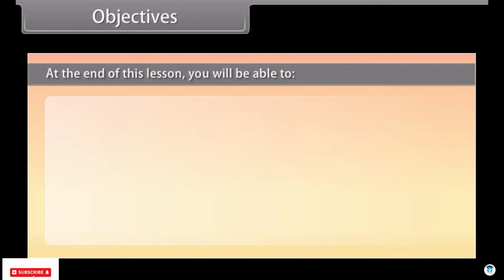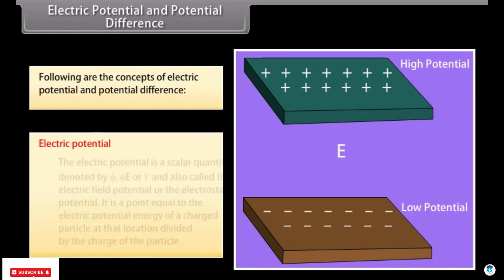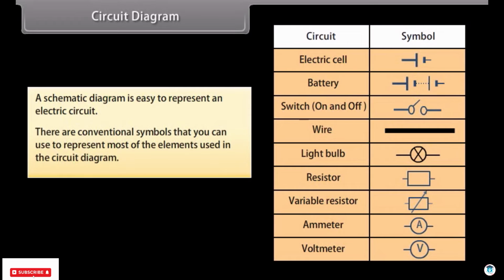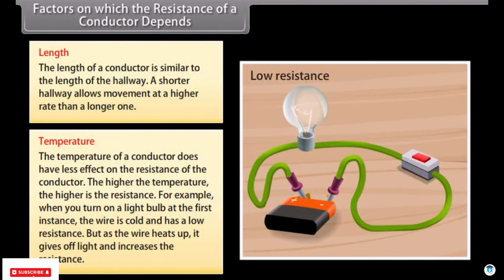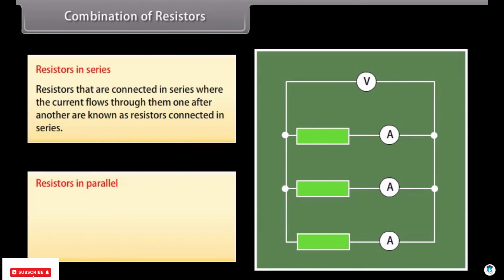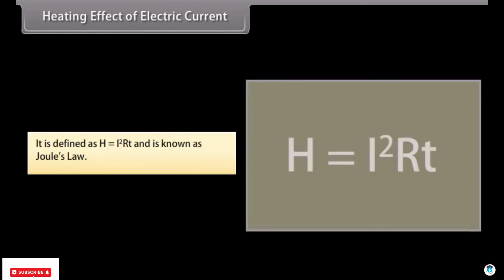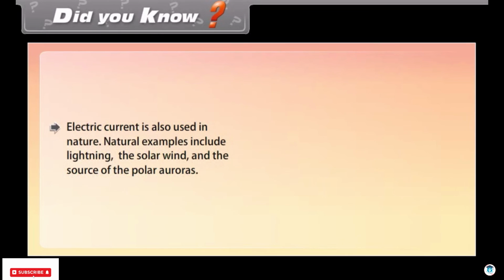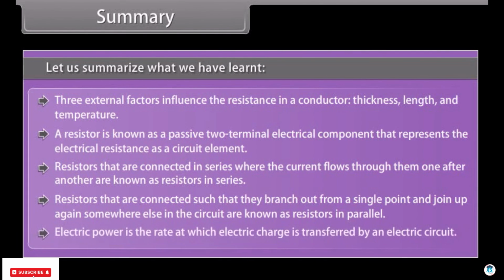electricity 01 Electric Charges and Current Chapter -12 (in English ) l NCERT l Class 10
physics by Pawan sir
chemistry by pawan sir
periodic Table
mendeleev periodic table
Modern Periodic table
light Reflection of light
PCM Classes Facebook page - @pcmclasses(PCM Classes)
Complete class IX and Xth of light
Chapter wise approach towards board exams
you can view the videos any of time